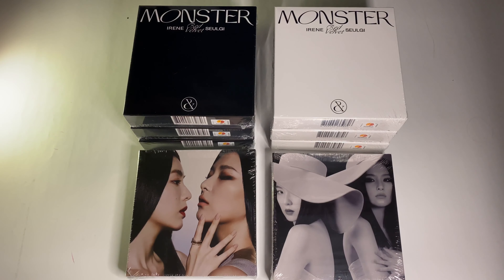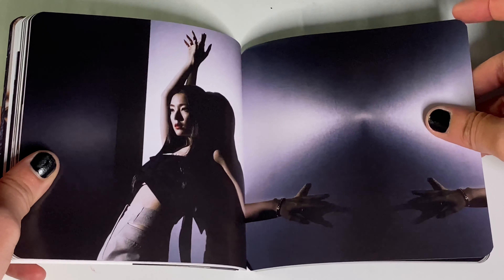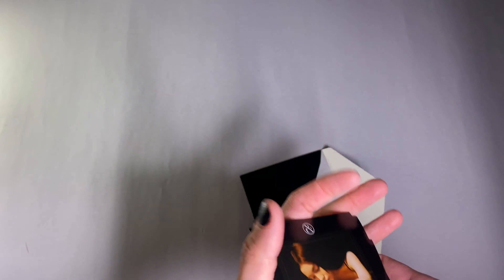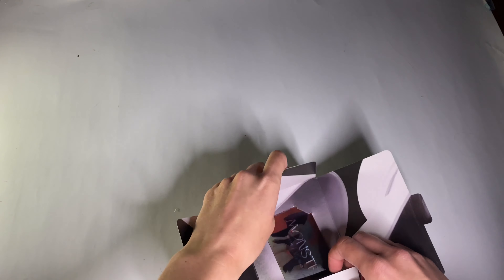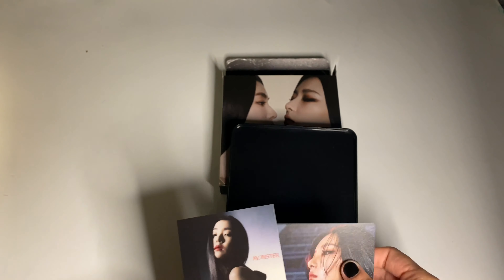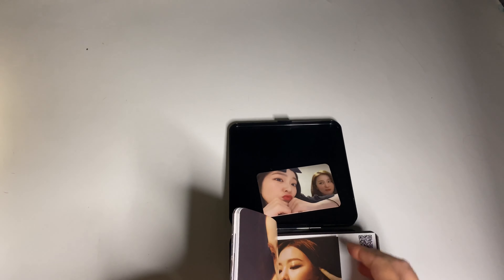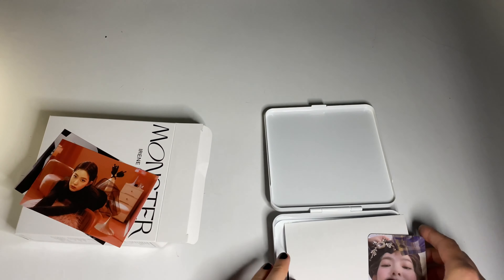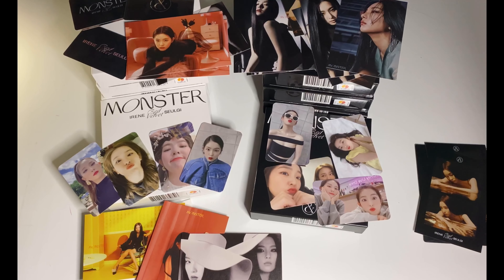UNBOXING RED VELVET IRENE & SEULGI MONSTER 8 copies (both versions)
Hello :) this is me unboxing 8 copies of RED VELVET - IRENE & SEULGI THE 1ST MINI ALBUM 'MONSTER’ (Top note ver. & Middle note ver.) I’m in love this song and mv!! ok so Naughty is the superior b side but FEEL GOOD is my second fave. *i just realized I didn’t show my last postcards it was Seulgi with the cake on her hand & an Irene duplicate* I filmed this at 12am so sorry if I’m all over the place lol

Upcoming videos:
BLACKPINK HYLT SINGLE unboxing
IRENE & SEULGI MONSTER BASE NOTE VERSION (3 copies) unboxing
GFRIEND SONG OF THE SIRENS unboxing (all versions)
IRENE collection update
ATEEZ ZERO : FEVER Part.1 - all versions unboxing